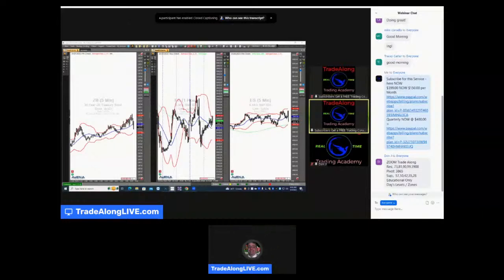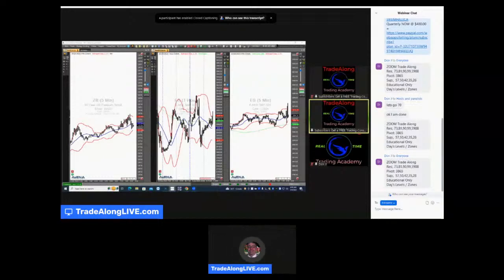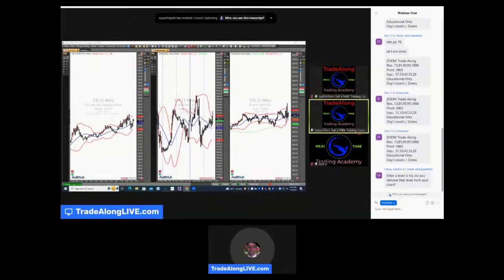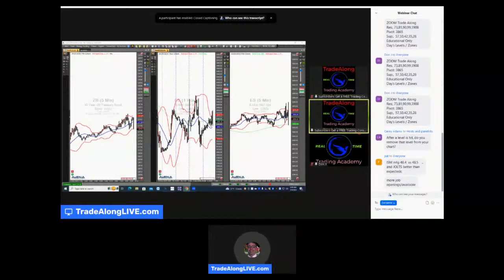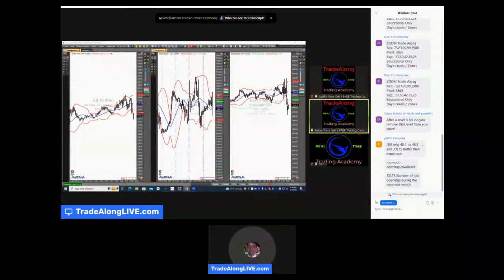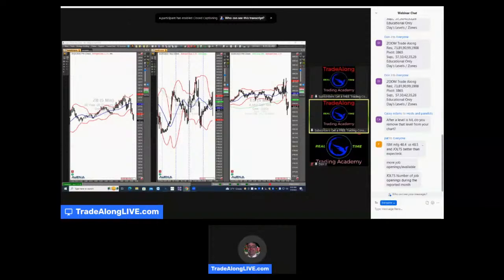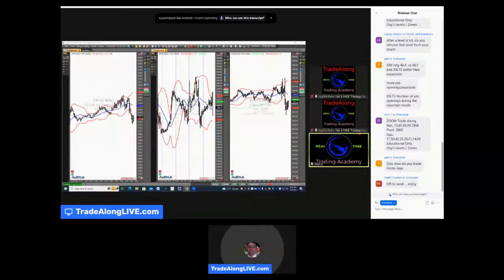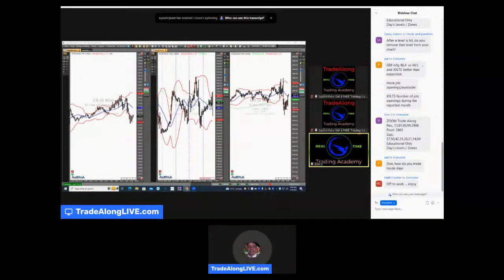Trade and Earn NOW - Login FREE via TradeAlongLIVE.com